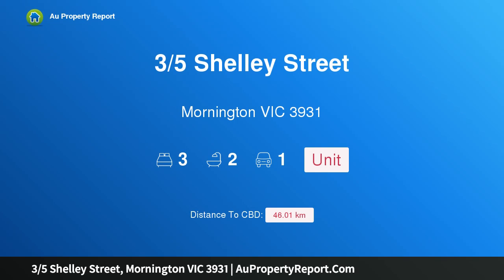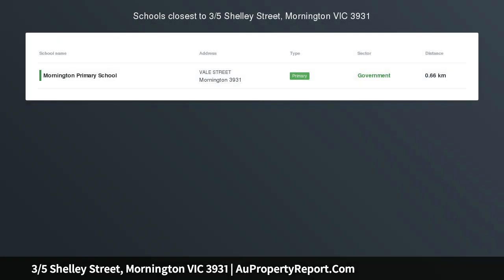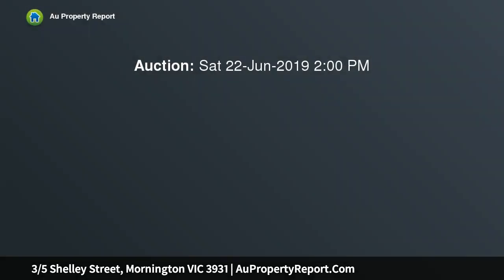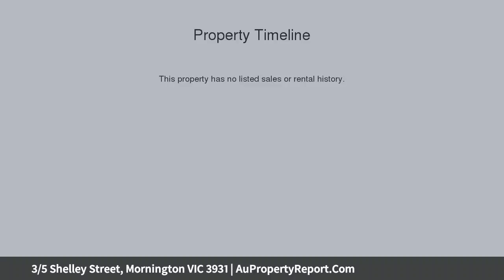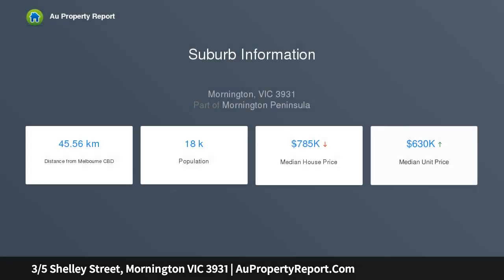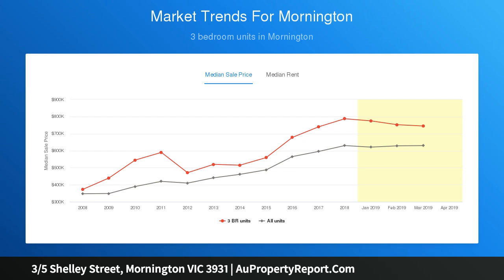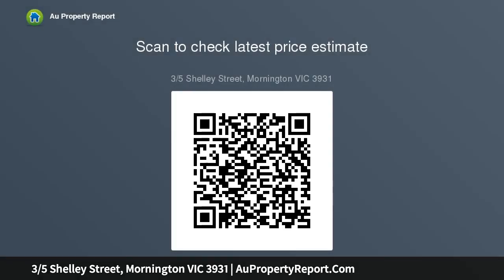3/5 Shelley Street, Mornington VIC 3931 | AuPropertyReport.Com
3/5 Shelley Street, Mornington VIC 3931
Property Type: unit
Bedrooms: 3
Bathrooms: 3
Car Space: 1
Sweet serenity 300m to the beach